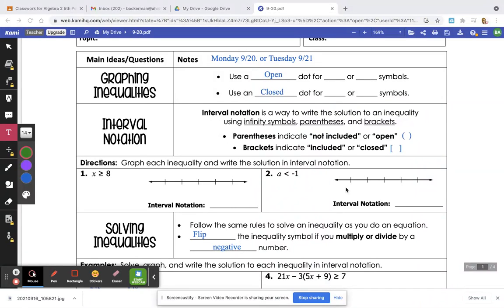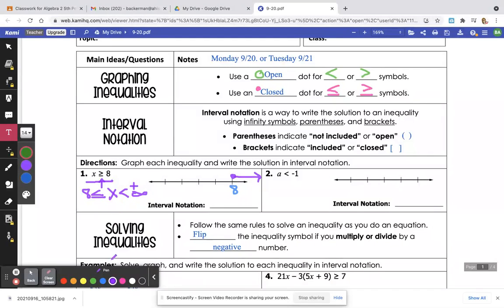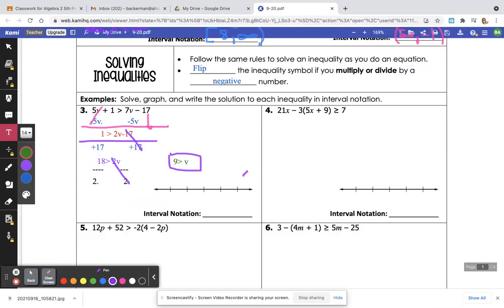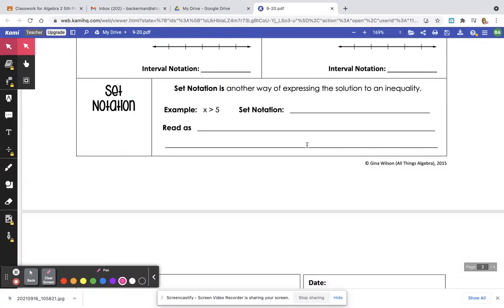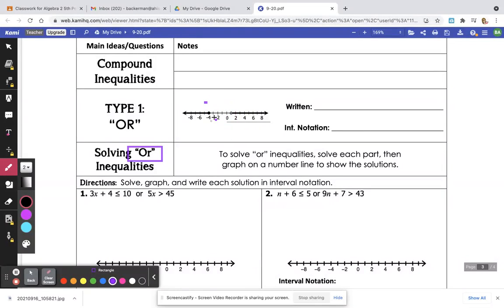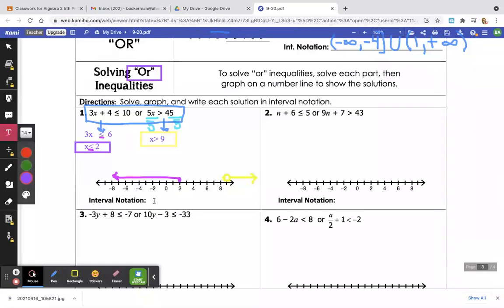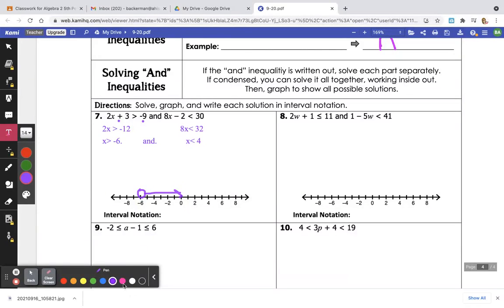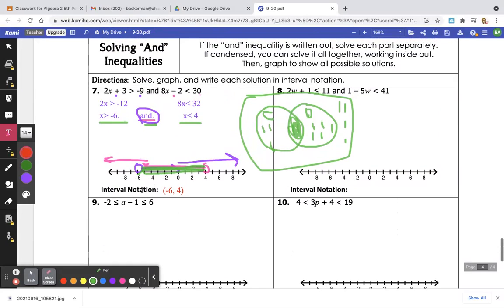9-20 or 9-21 Inequalities